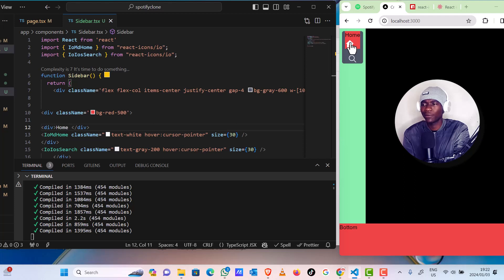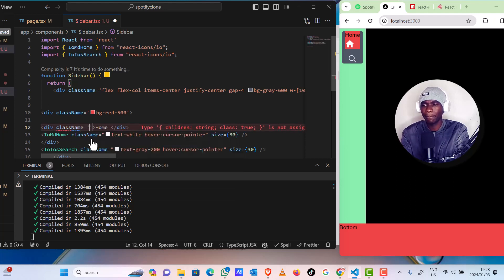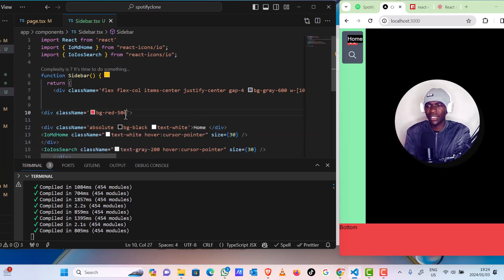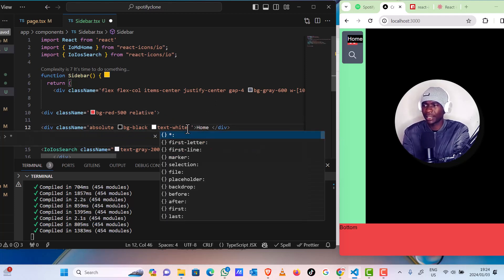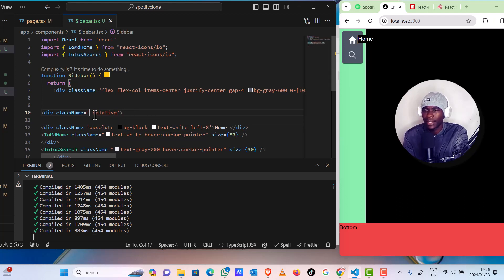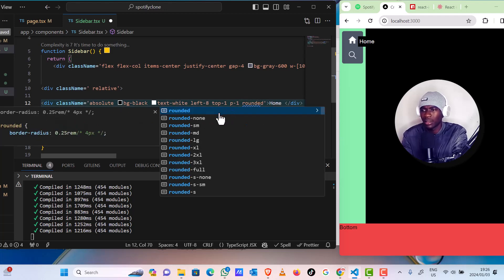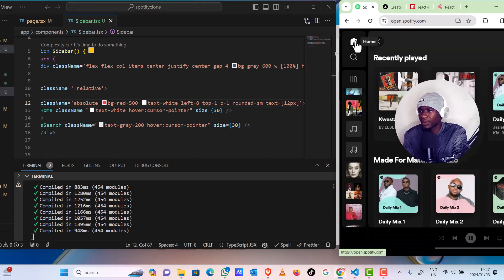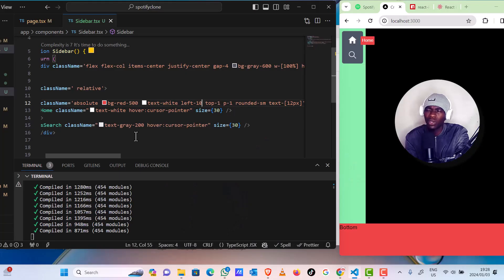How To Make Tooltips With Only Tailwind CSS | Tooltip on Hover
Spotify Tooltip using Tailwind css in Next JS, React JS CSS